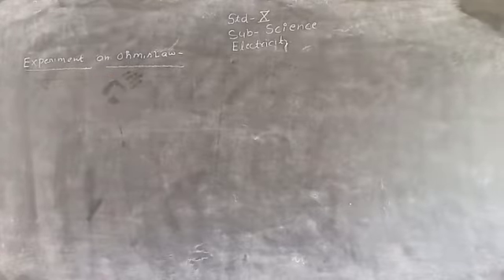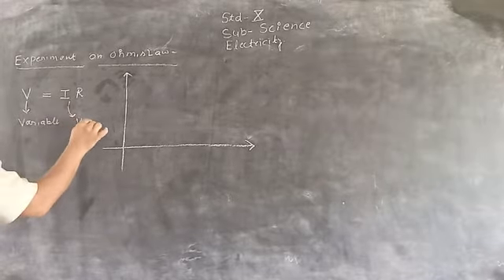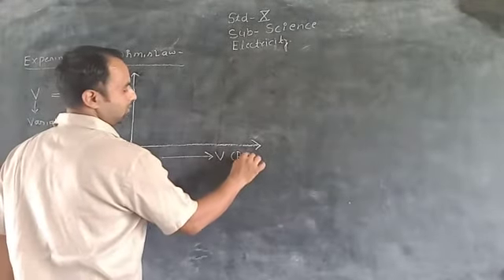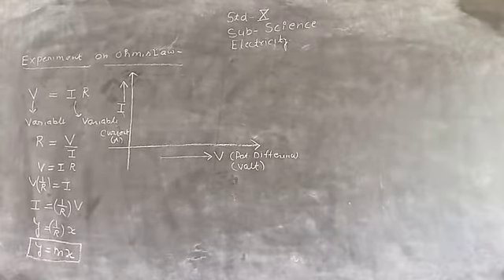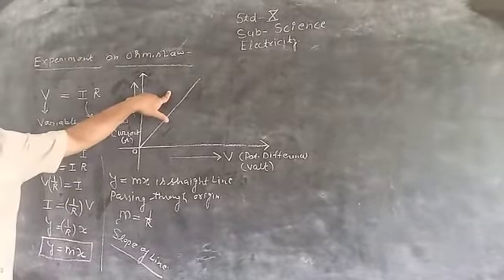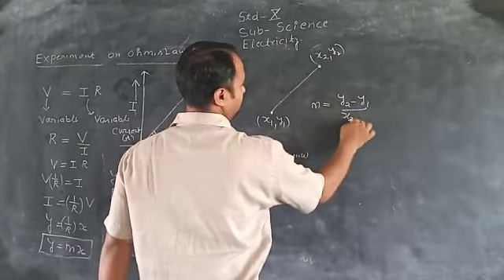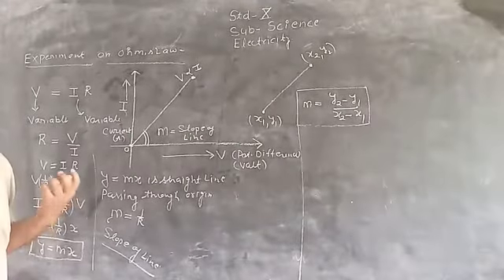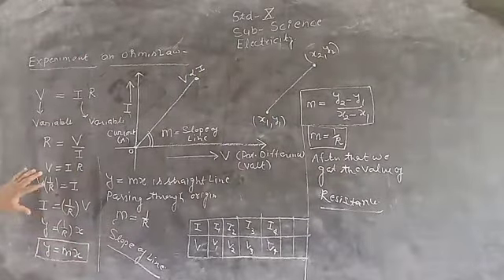16 April 2021